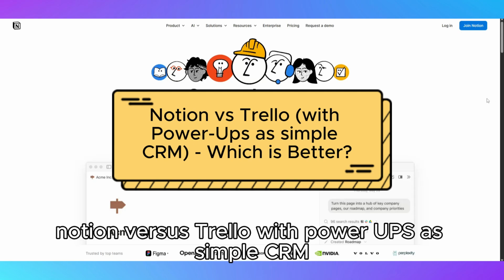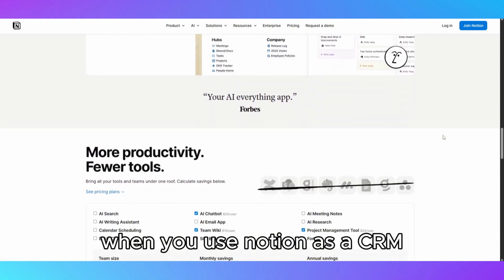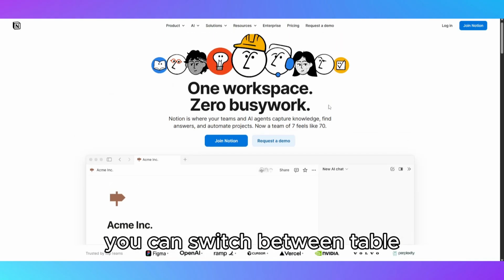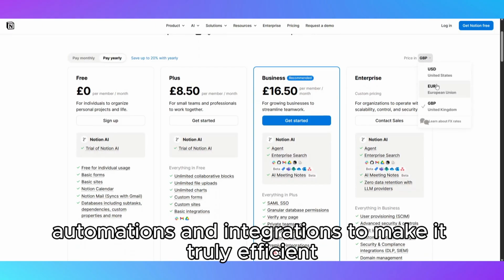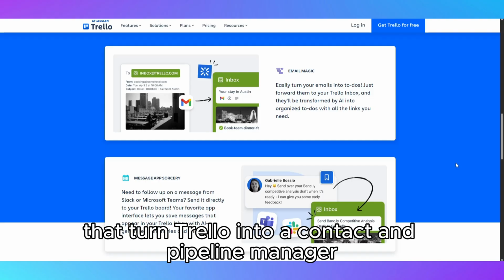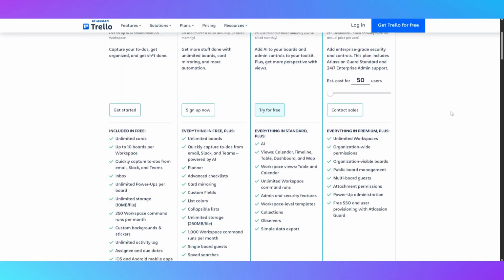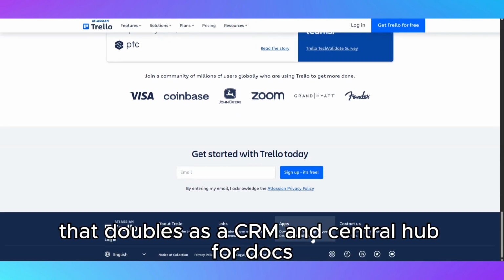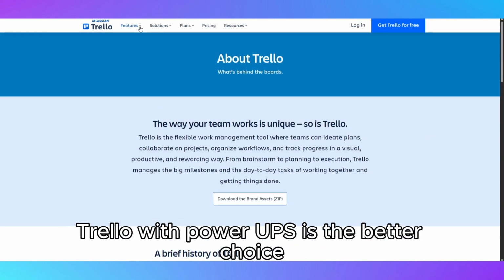Notion vs Trello with Power Ups as simple CRM Review – Still Good?